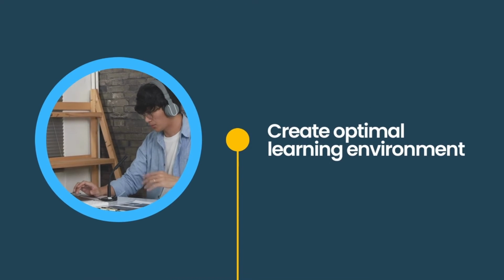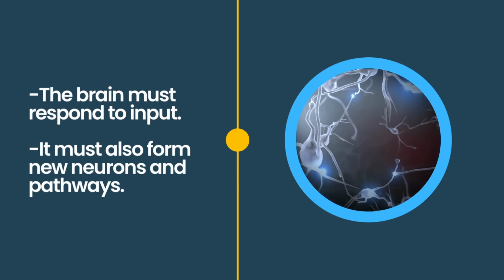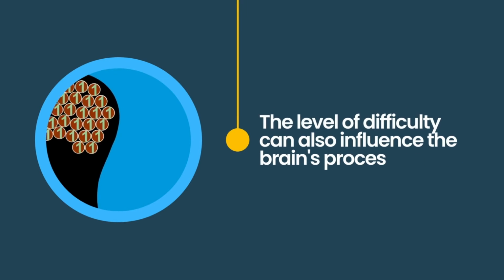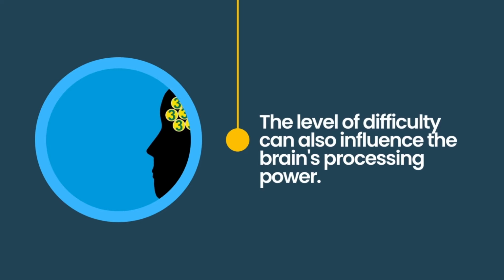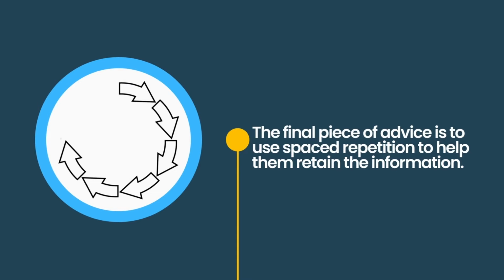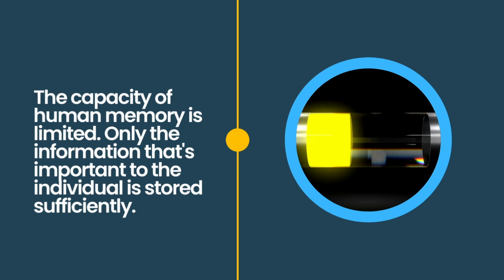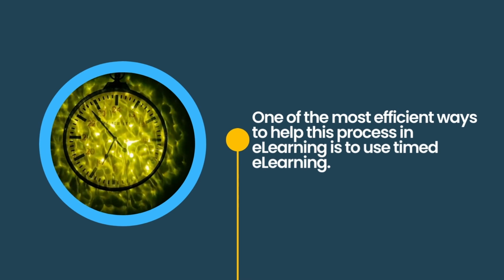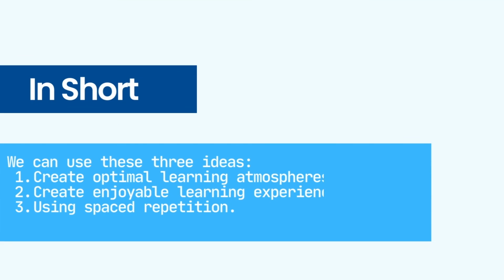Neuroscience for eLearning | Some ideas on how to use Neuroscience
Hello and welcome to the Neuroscience for eLearning course. Neuroscience is a field of science that explains how our brain works. Neuroscience is an interdisciplinary science that works in many different fields, including mathematics, education, linguistics, engineering, computer science, and so on...

Educational neuroscience is a relatively new subdiscipline of neuroscience that seeks to understand better the relationship between the biology of the brain and its associated structures and the learning process in an educational context.

My goal is to help us understand the basics of neuroscience so that we can have more brain-friendly learning experiences. This course is about neuroscience, educational neuroscience, how learning happens, the definition of neuroplasticity, how to create brain-friendly learning experiences, and more...

In this course, we are going to focus on the following topics:

-Neuroscience and educational neuroscience,

-Neuroplasticity,

-Experiments on adult learning,

-Some ideas on how to use Neuroscience.

Learning objectives:

-Learners will be able to describe neuroscience and educational neuroscience.

-Learners will be able to explain what neuroplasticity is.

-Learners will be able to create brain-friendly learning experiences.

-Learners will be able to give examples of how adults learn.

-Learners will be able to discuss how adults learn.

I'm super excited to create this mini-course. So, let's get started right away!